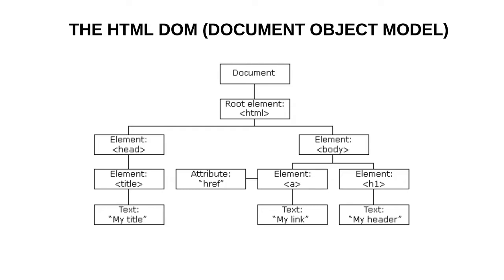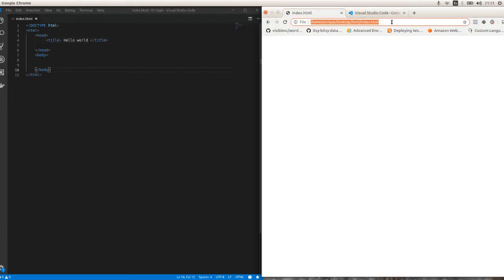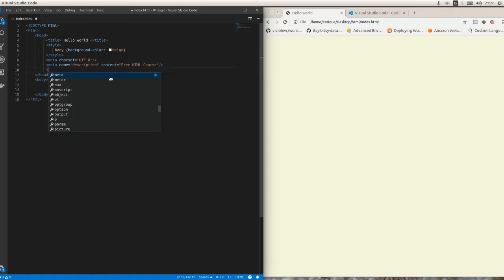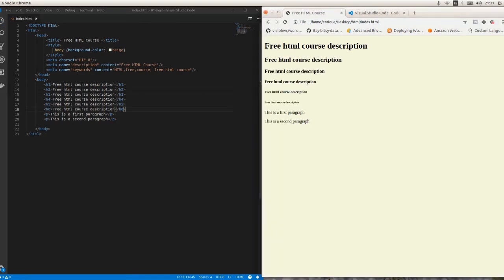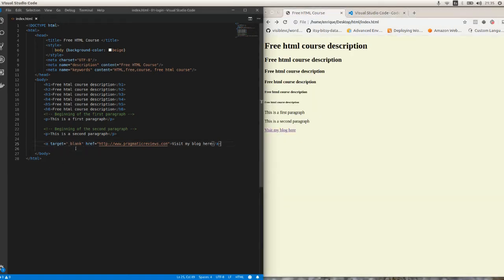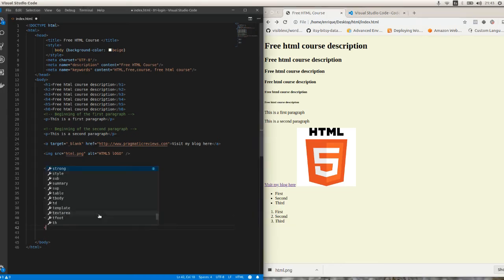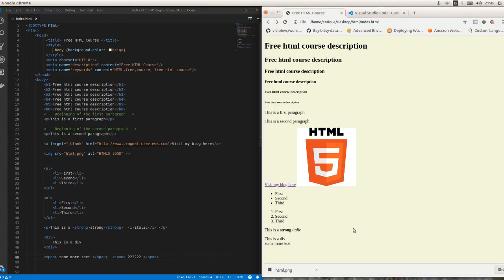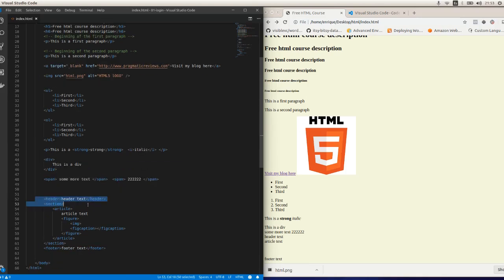HTML Crash Course For Absolute Beginners